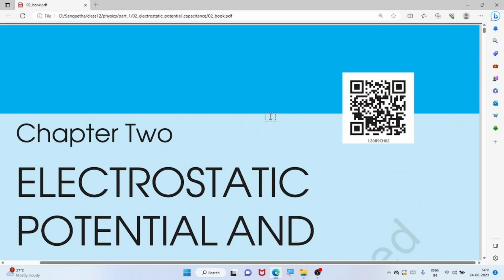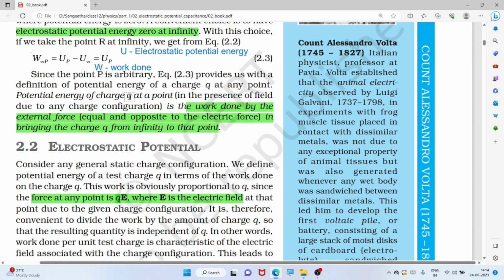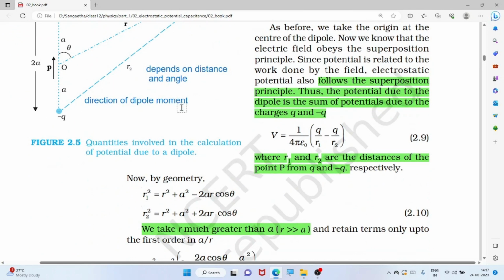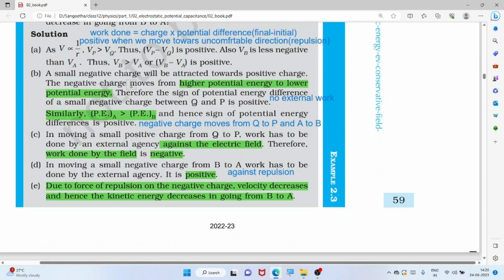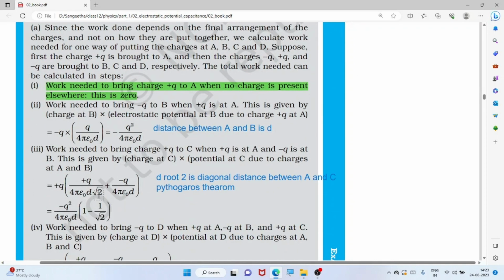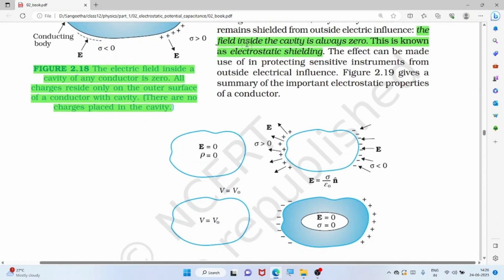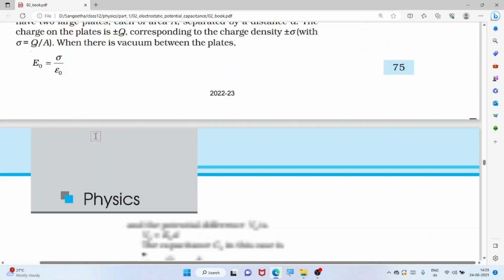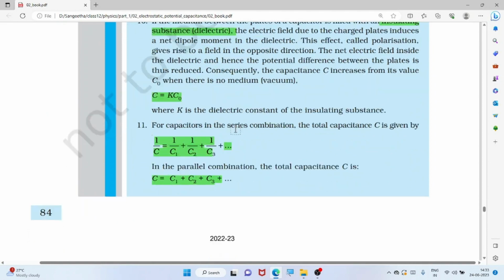NCERT Class 12 Physics Chapter 02 Electrostatic Potential and Capacitance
NCERT Class 12 Physics Chapter 02 Electrostatic Potential and Capacitance important points